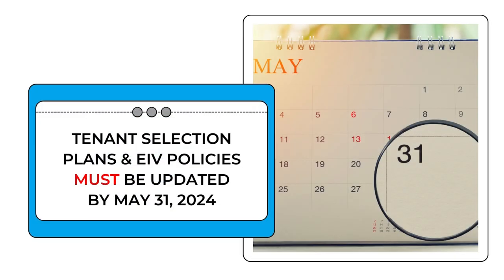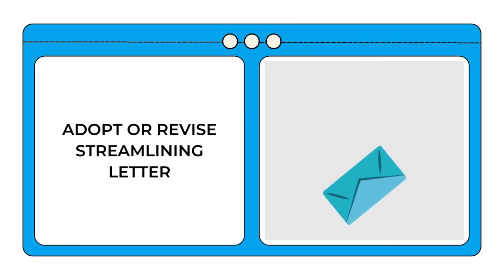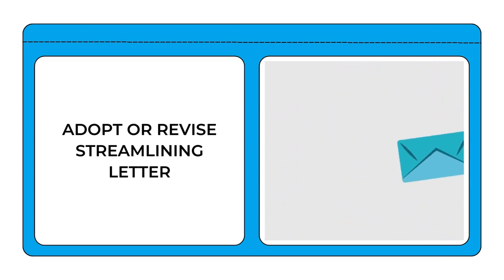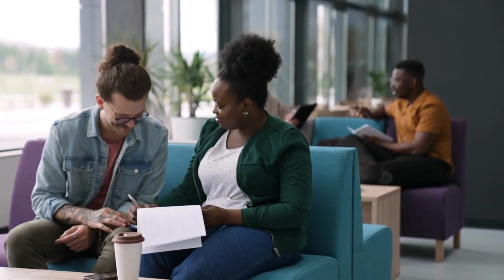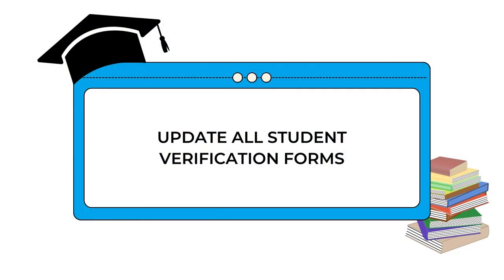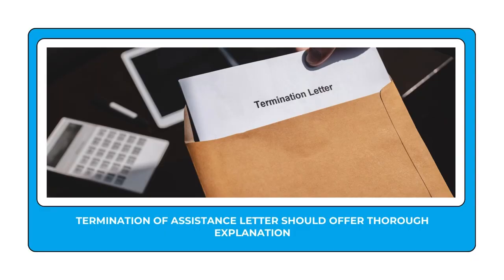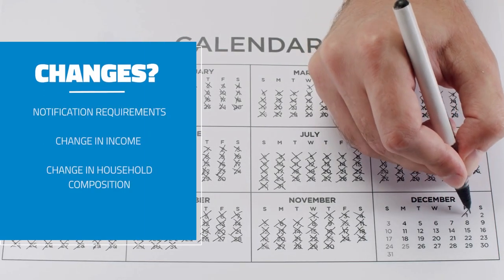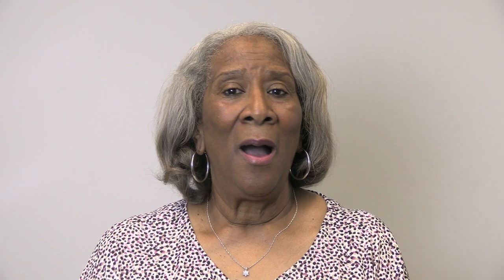Tuesday Tip: 1st HOTMA Deadline Nears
In this week's TuesdayTip, Corporate Trainer Vickie Bell offers a little food for thought one month before the first HOTMA deadline! The deadline is May 31, 2024.